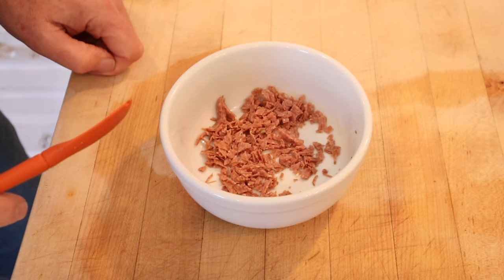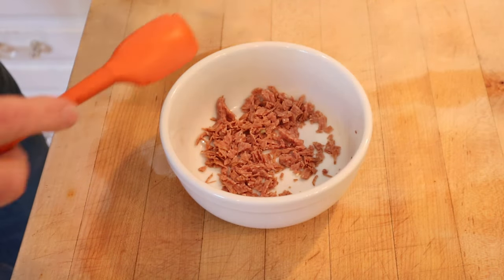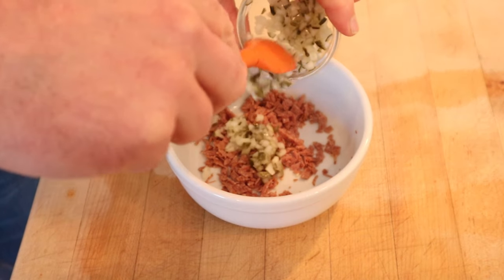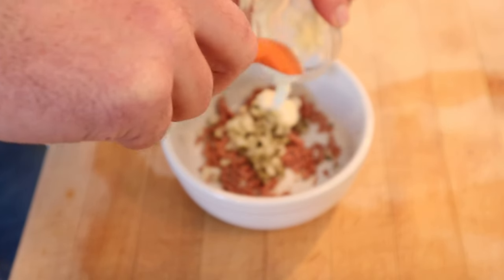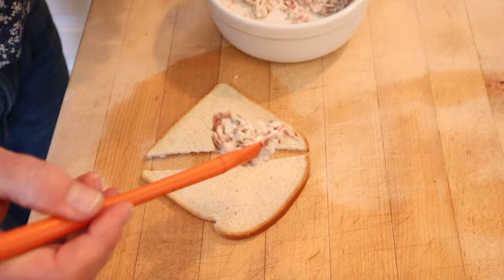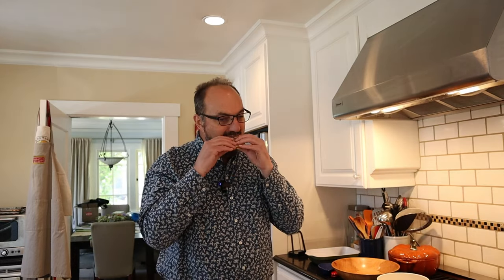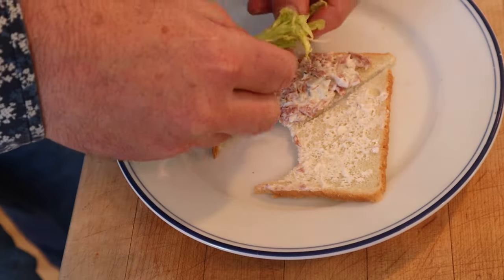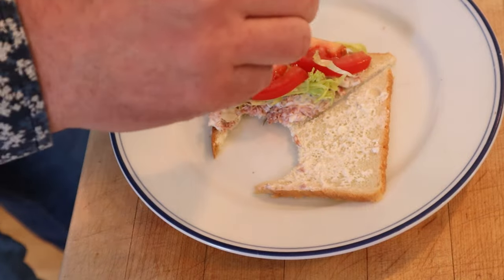Dried Beef Sandwich (1917) on Sandwiches of History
If you know dried beef at all it is probably due to the infamous S.O.S. sandwich familiar with anyone who has been in or had a relative serve in the military here in the United States. And no, I am not going spell out what S.O.S. means. But the Dried Beef Sandwich from 1917’s Salads and Sandwiches is quite different from the aforementioned S.O.S.sandwich. This one is a lot more straightforward and doesn’t require any cooking. But does that make it any good? Let’s find out together, shall we?